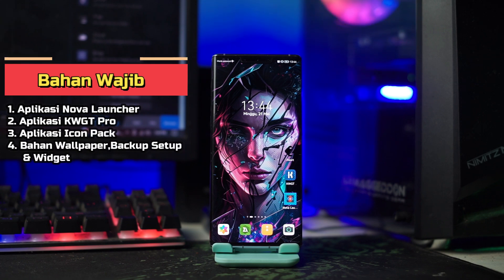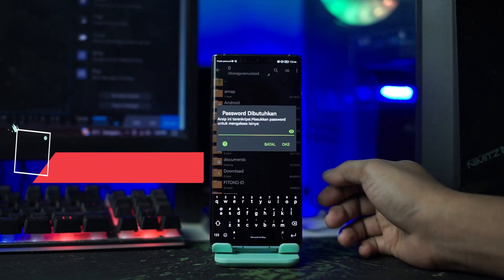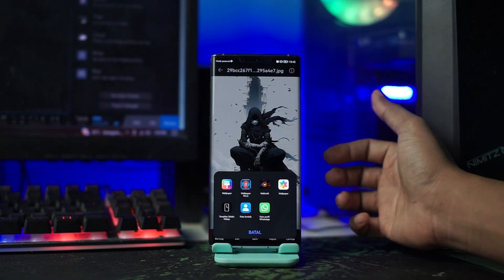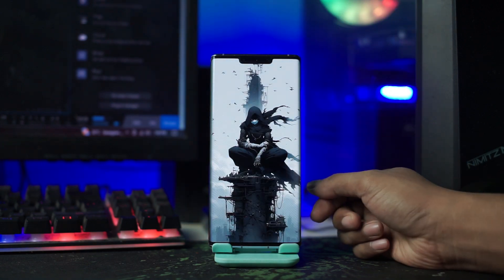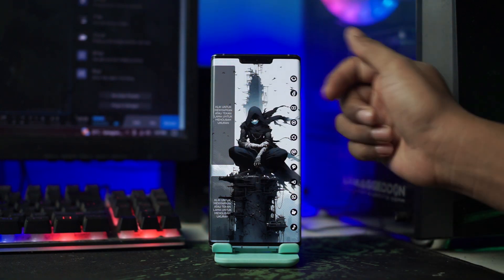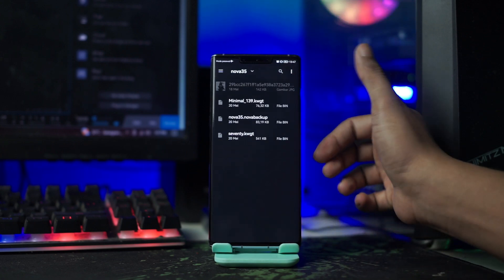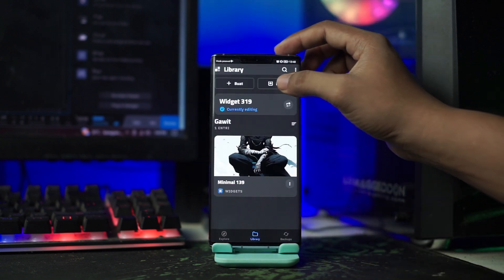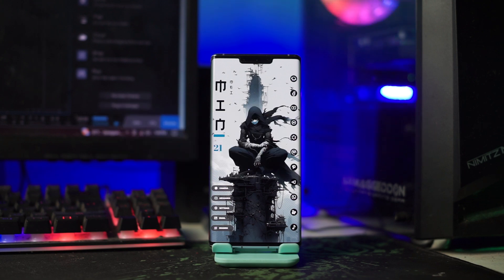Tema Anime Simpel Keren Untuk Semua Android - Best Nova Launcher Setup 2023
" PASSWORD nya ada di dalam video ya teman-teman..gampang kok liatnya..tinggal simak step by step nya .. (PASSWORD in Video)

Wallpaper + Backup Setup + Widget